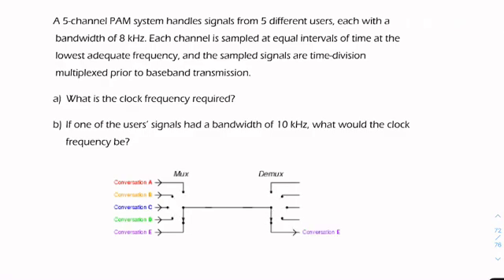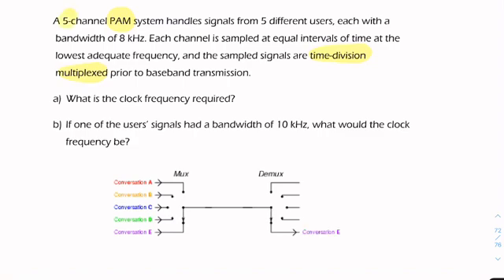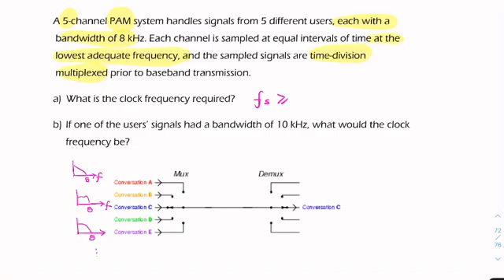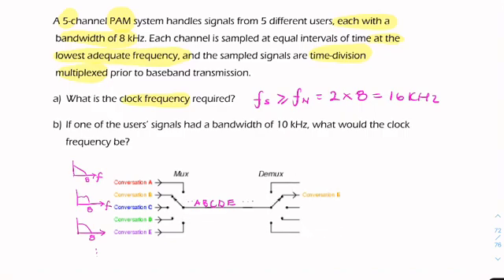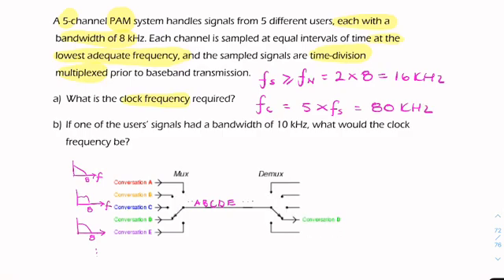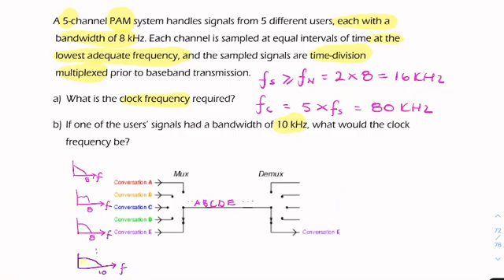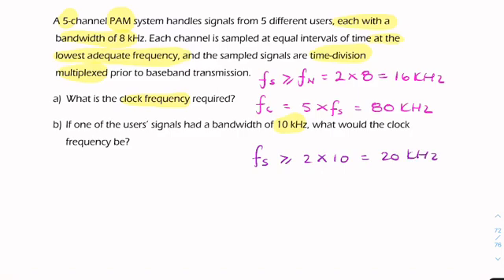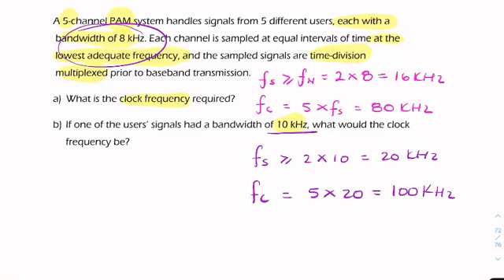PS7: PAM: Analogue TDM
ELEC202 Communication Systems, Lecture 12 - Multiplexing